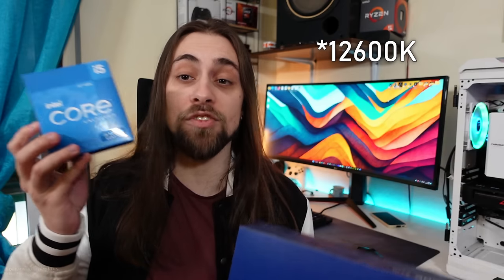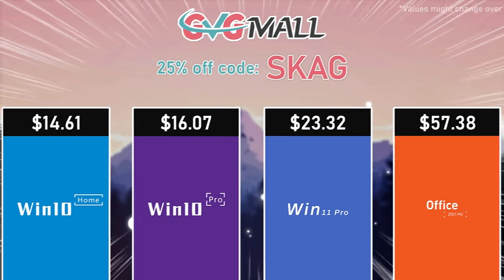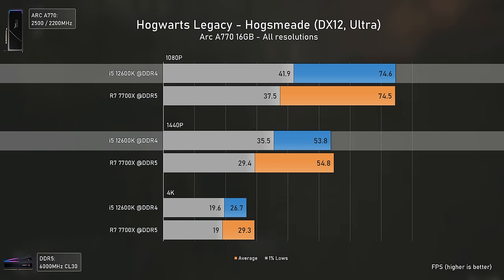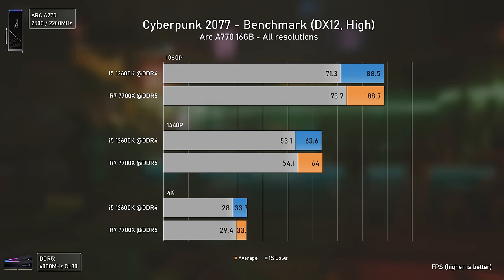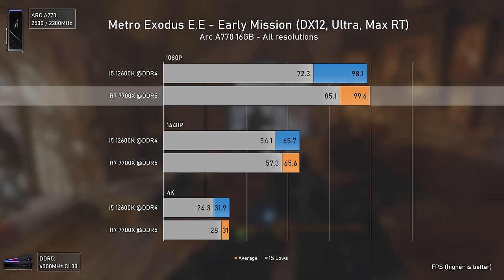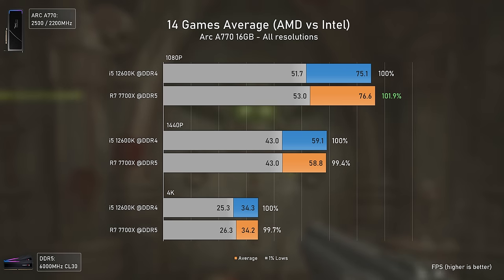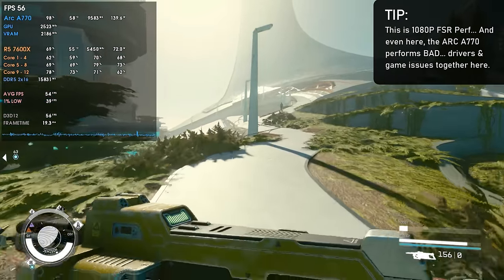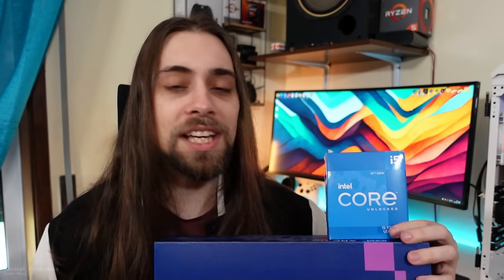Are INTEL CPUs the perfect match for INTEL GPUs? | 14 Games Tested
For today's video I bring you the answer for one of the question that I've been asking myself for quite some time... "Do Intel GPUs perform better with Intel CPUs?"

00:00 - Intro (Intel ARC issues, CPU overhead, etc.)
02:38 - Gaming Benchmarks (AMD vs Intel)

02:41 - Assassin's Creed: Mirage
03:21 - Plague Tale Requiem
03:45 - Hogwarts Legacy
04:13 - Call of Duty: Modern Warfare 2
04:38 - Forza Horizon 5
04:55 - The Last of Us
05:23 - Cyberpunk 2077
05:45 - Ratchet & Clank: Rift Apart
06:22 - Alan Wake 2
06:44 - Avatar: Frontiers of Pandora
07:05 - Metro Exodus: Enhanced Edition (RT)
07:39 - Starfield
08:02 - Spider-Man
08:28 - Spider-Man (RT)
09:00 - 14 Games Averages

09:28 - Conclusion (Intel ARC issues, CPU overhead, etc.)
13:17 - Channel Members
13:39 - More Videos